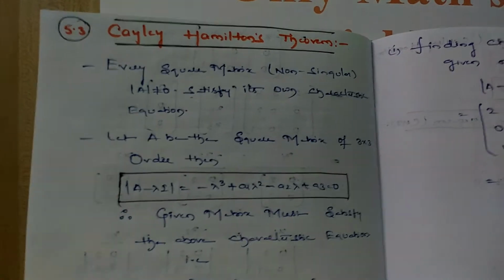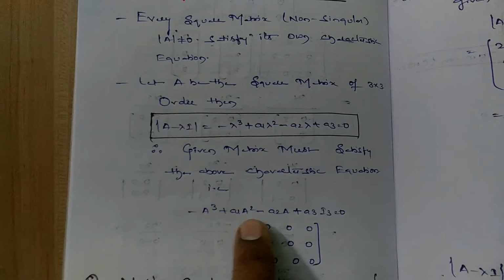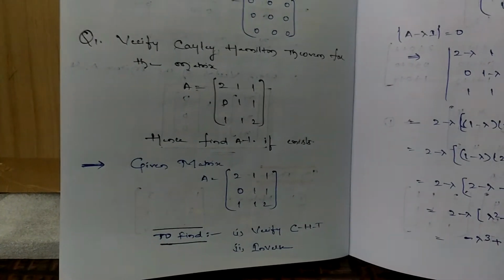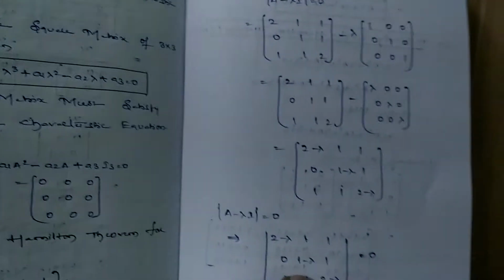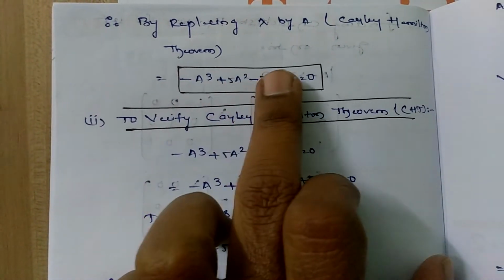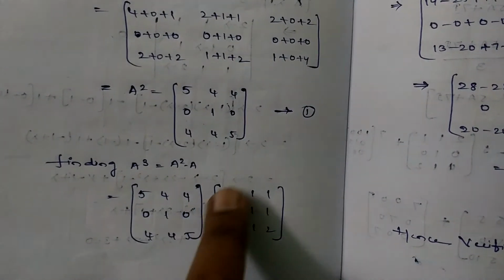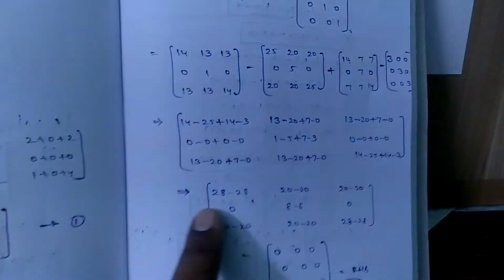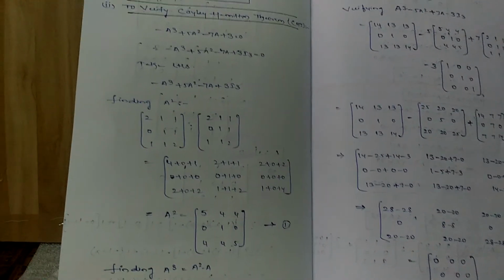Btech-(M1)-Cayley Hamilton Theorem & sum